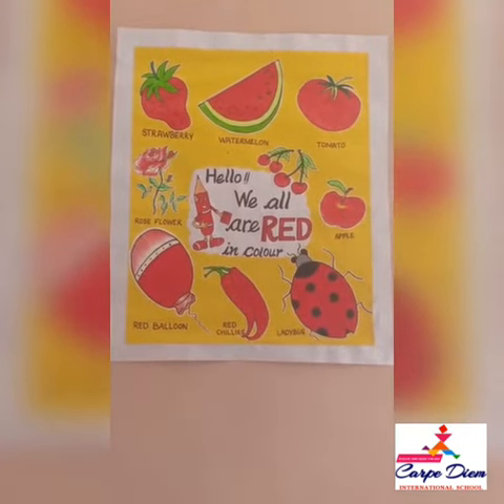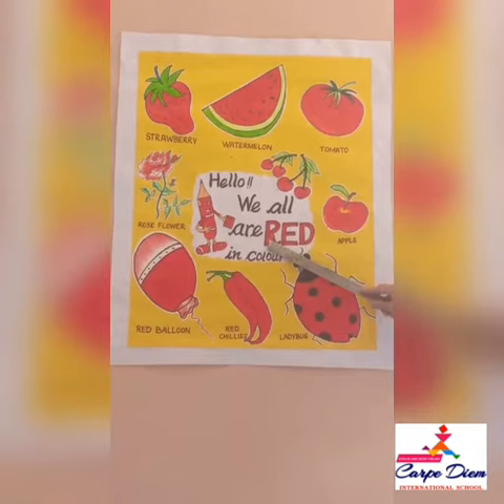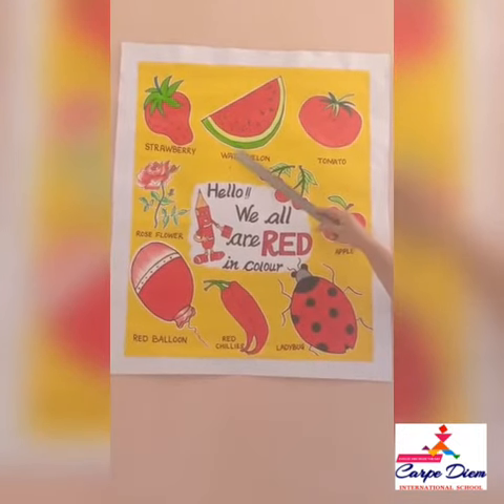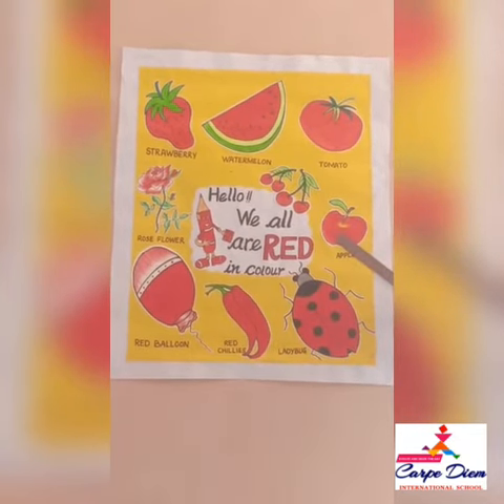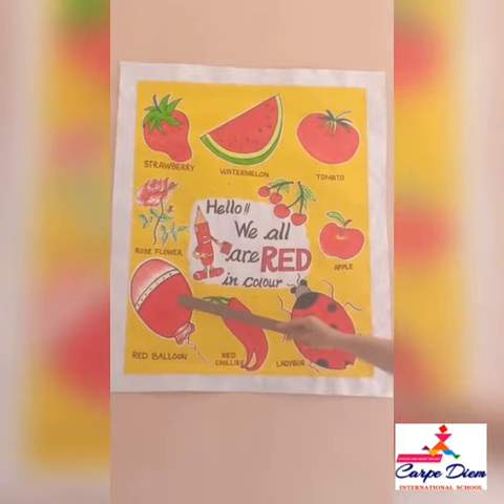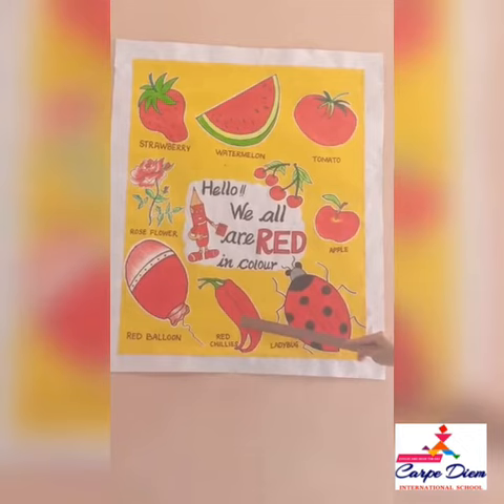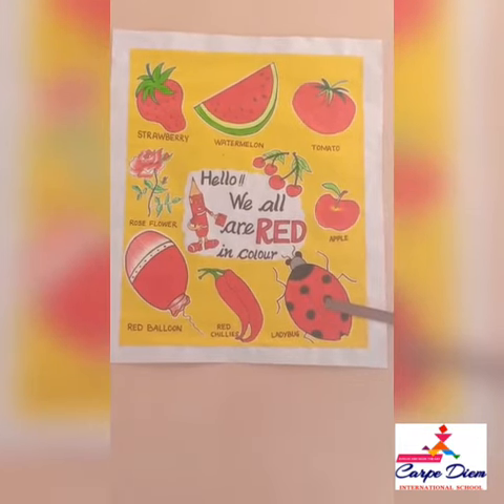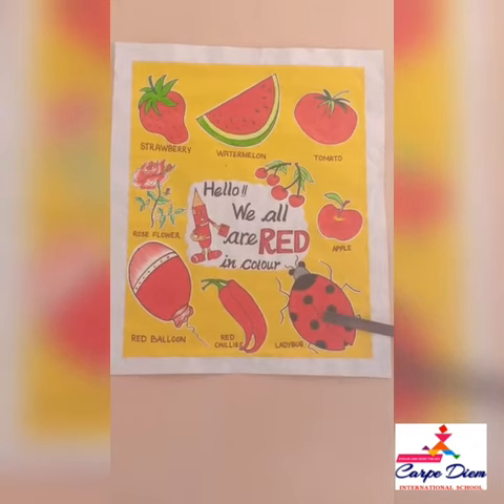Nursery- Red Colour